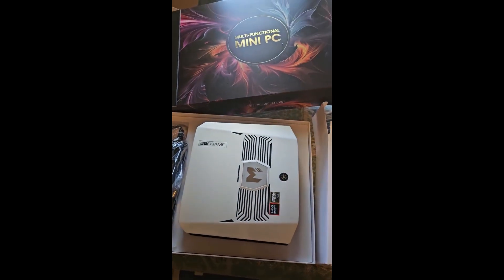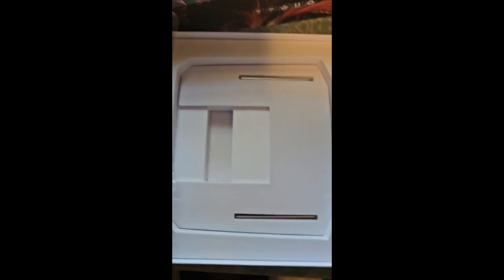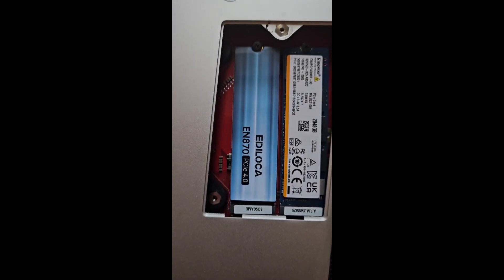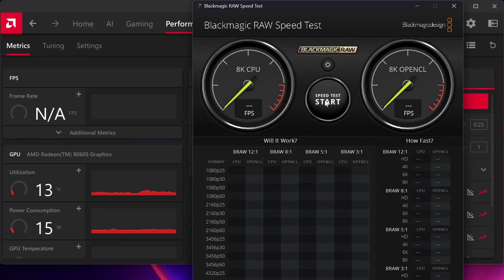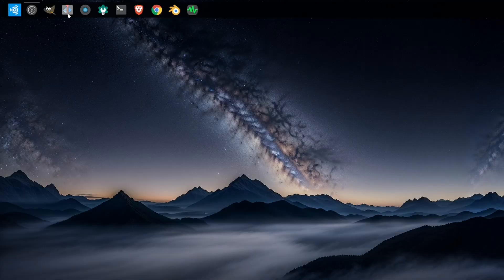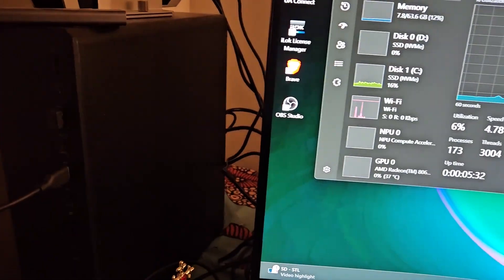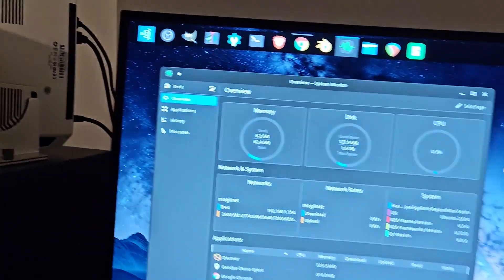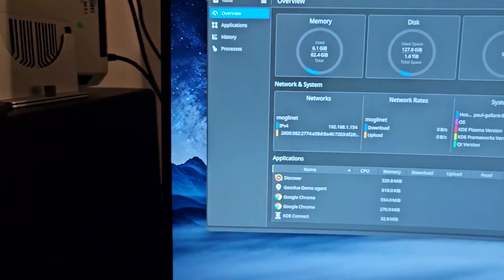Bosgame M5 AI Mini Desktop Ryzen AI Max+ 395 128GB+2TB. Unboxing, Linux local AI test, Fan noise.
I test the Bosgame M5 AI Mini Desktop Ryzen AI Max+ 395 128GB+2TB Mini PC. (Strix Halo). I do a Blackmagic raw speed test, Linux Local AI test, Kdenlive, and fan noise test on Windows 11 and Ubuntu Studio Linux. UPDATE: Use Gaia for local LLM's on these systems. Now runs on Windows and Linux.